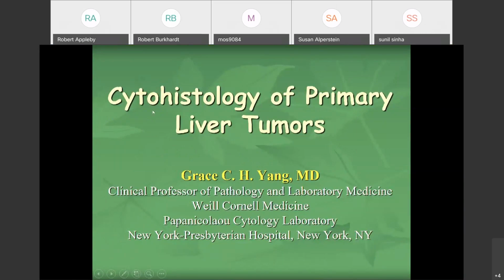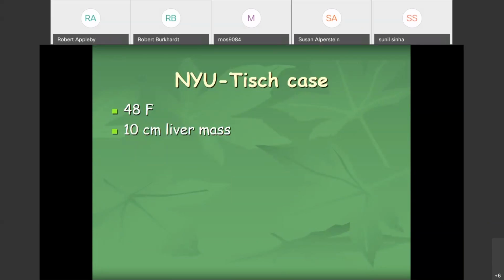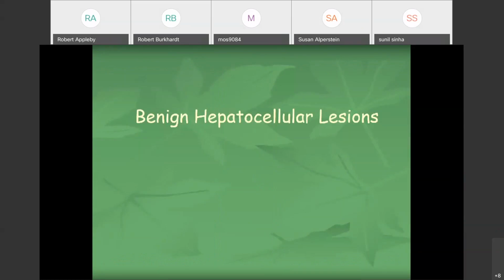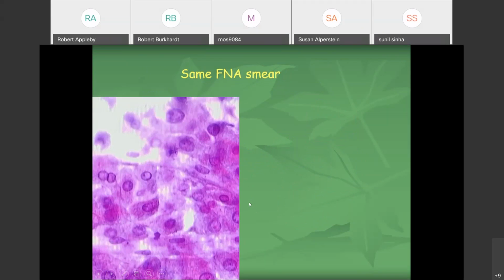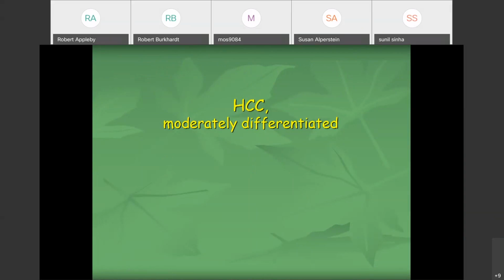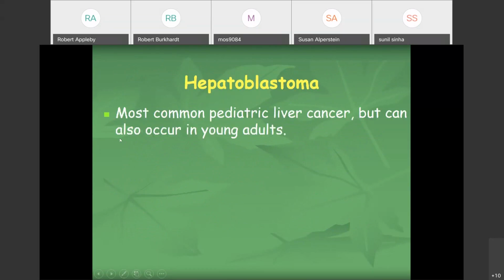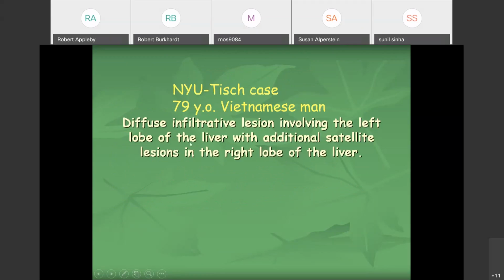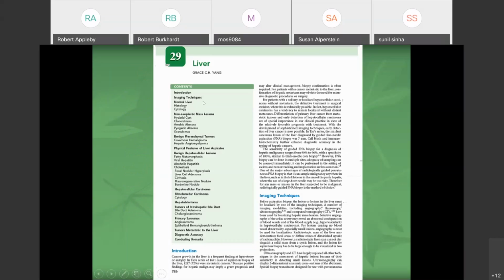Cytohistology of primary liver tumors Webex Dec 9 2020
Hepatocellular ca, hepatoblastoma, angiomyolipoma, cavernous hemangioma, hemangioendothelioma, angiosarcoma, etc.